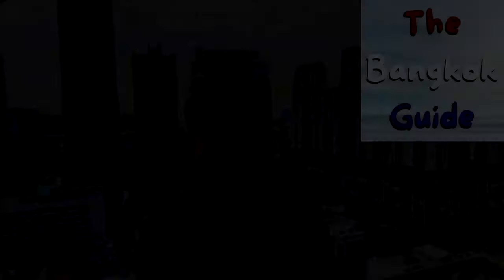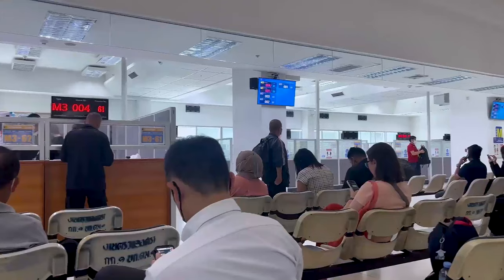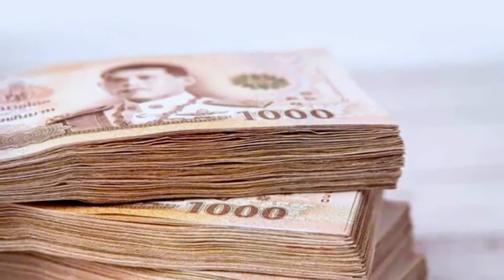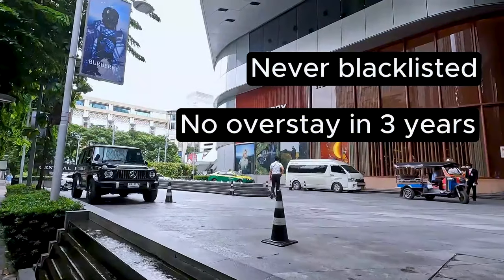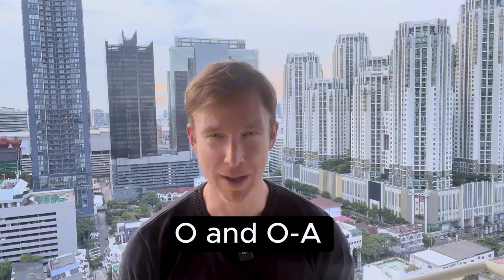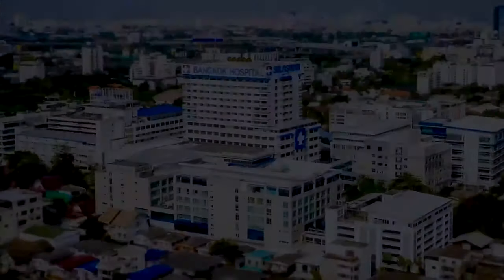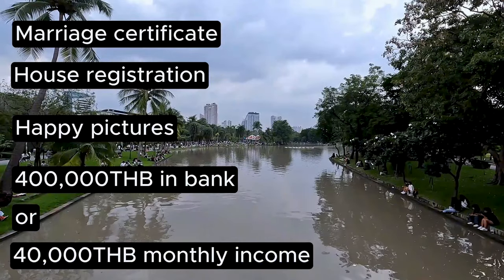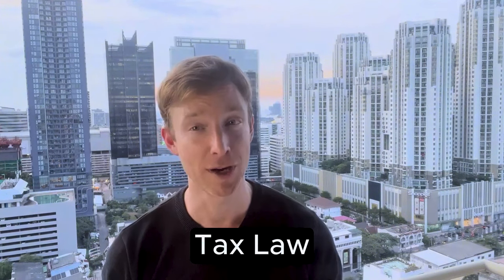Visa Guide to live in Thailand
In this video, I discuss the 5 most popular resident visas that will allow you to live in Thailand on a full-time basis.

Chapters
Intro 0:00
Work visa 0:17
Education visa 1:08
Volunteer visa 2:32
Privilege visa 3:14
Retirement visa 4:36
Family visa 5:54